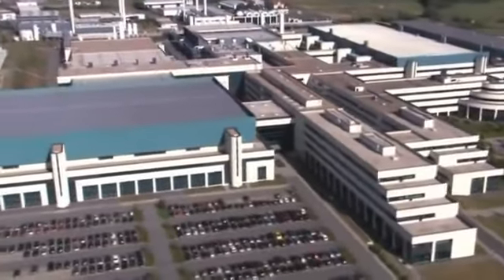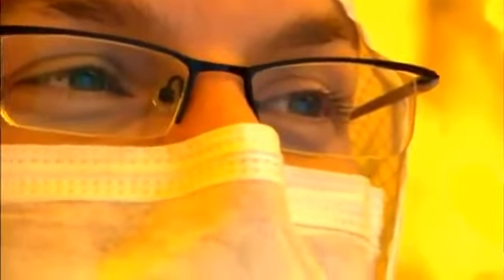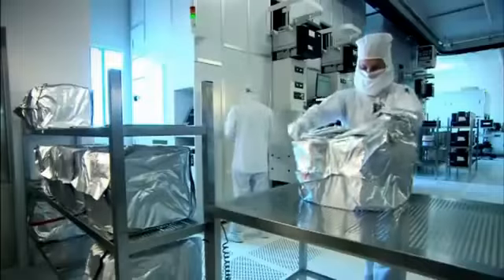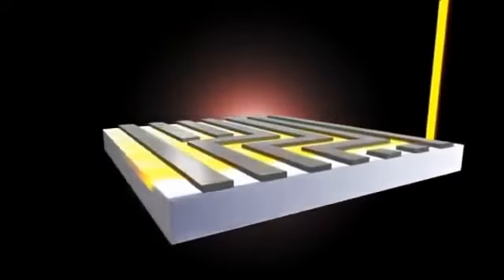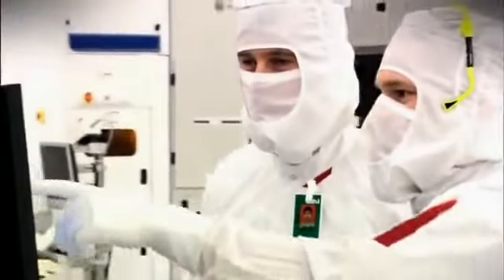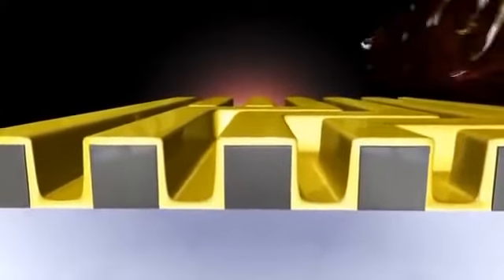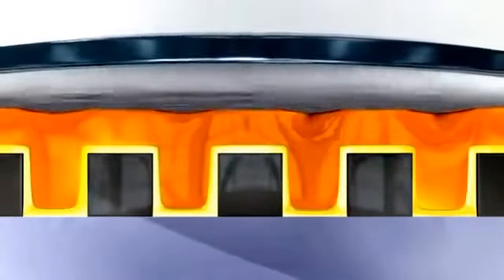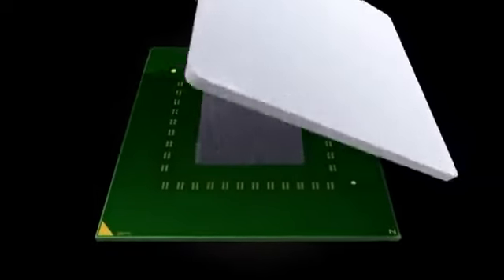HOW PROCESSOR MADE - BAGAIMANA PROCESSOR DIBUAT ?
Dapatkan Discount 10% Setiap Share Video Technolog Di 3 Tempat Social Media (Dengan Cara Difoto Dan Cantumkan Tanggal Upload)